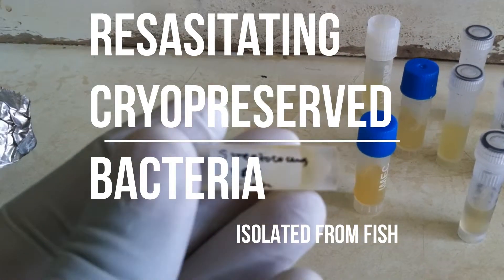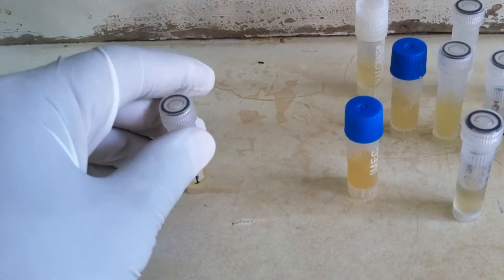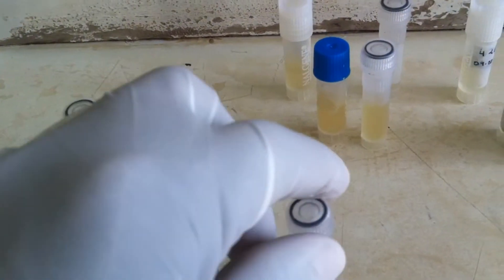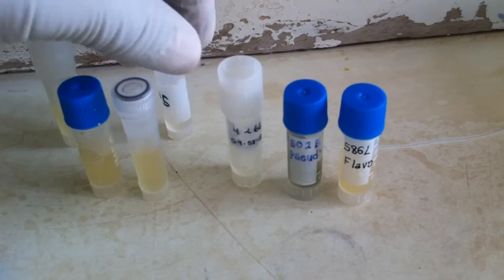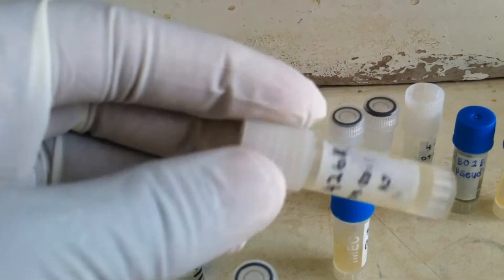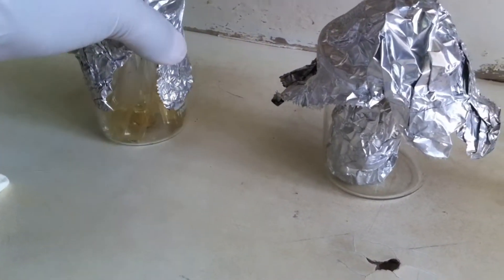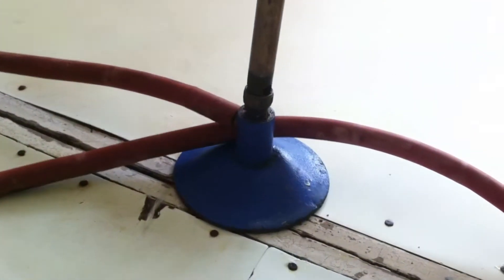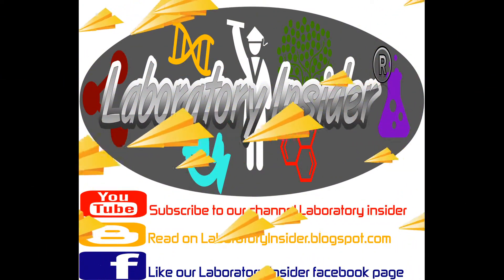Materials needed for resuscitating cryopreserved bacterial isolates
preparation of Resuscitation of frozen cells(bacterial cells) need a person to Wear personal protective equipment including laboratory coat, protective face mask and gloves when handling the frozen vials. On very rare occasions vials may explode on warming due to the expansion. On this video you will be able to know other important equipments to be used
For more laboratory news,techniques and lectures